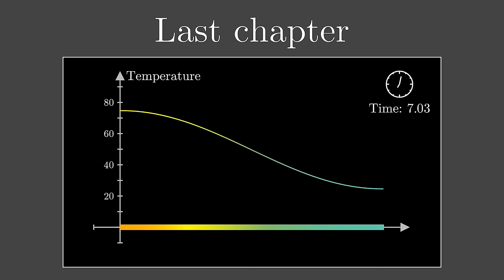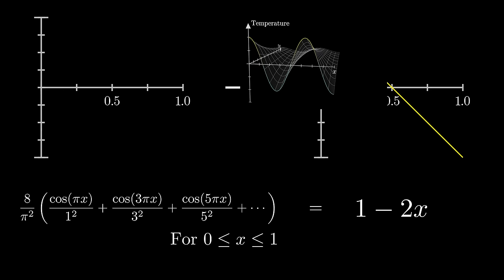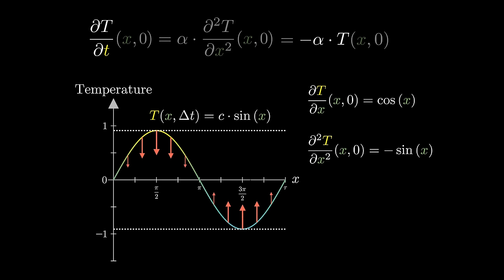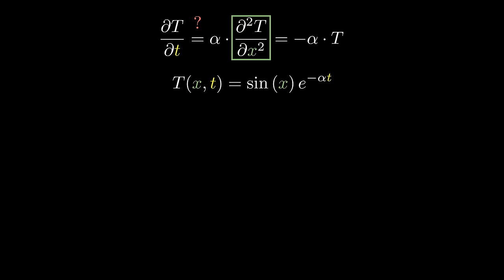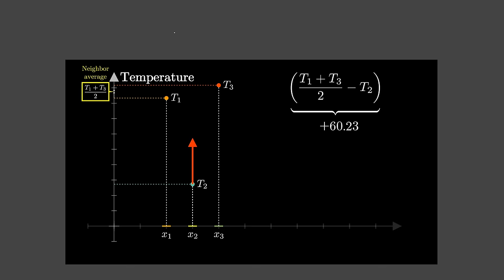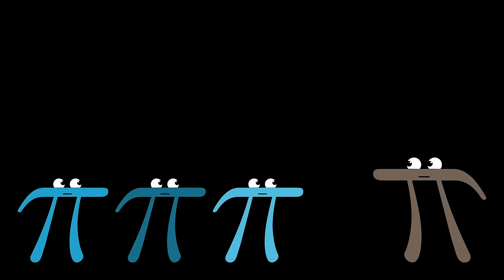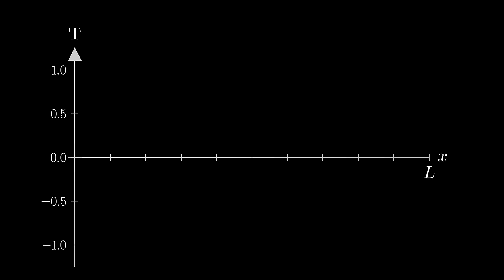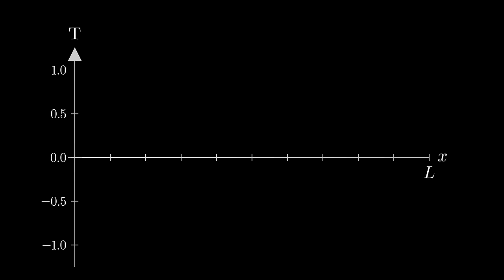Solving the heat equation | DE3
Boundary conditions, and set up for how Fourier series are useful.

More about the heat equation, with a derivation in terms of slope corresponding to heat flow from MIT OCW:

If you want to learn more about Fourier series, here are a few great videos/posts which I think you'll enjoy:

3blue1brown is a channel about animating math, in all senses of the word animate.